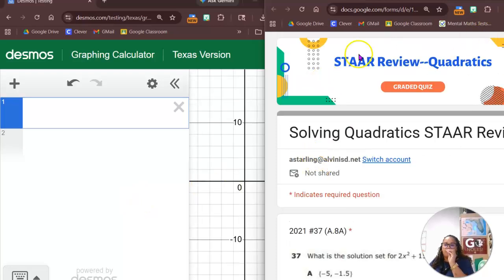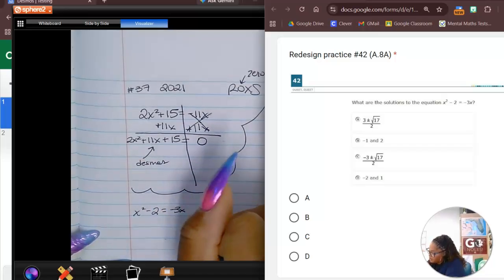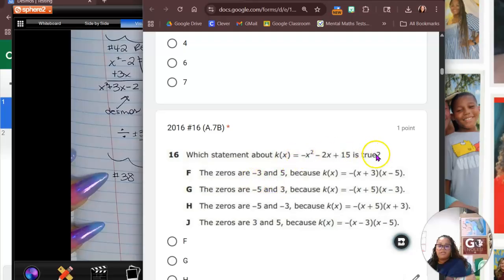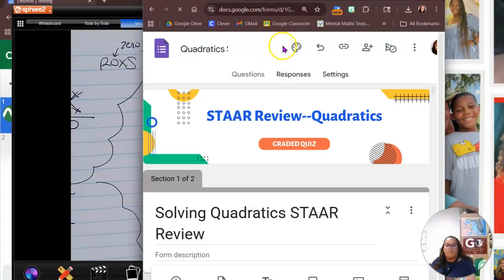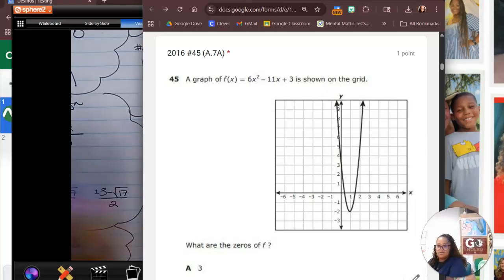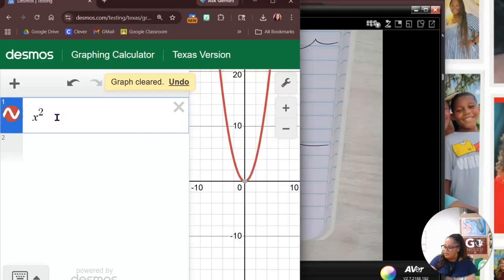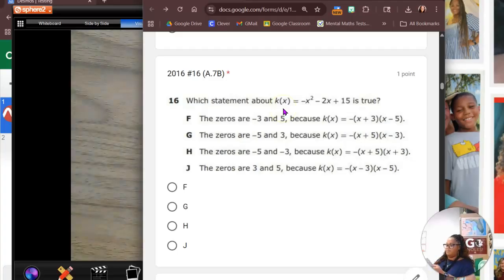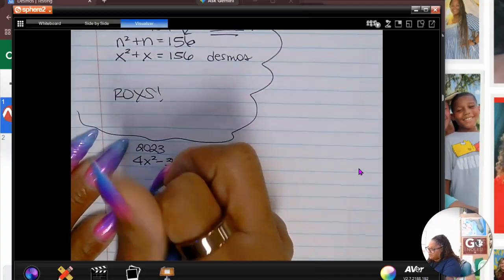Quadratics STAAR Review Part 1